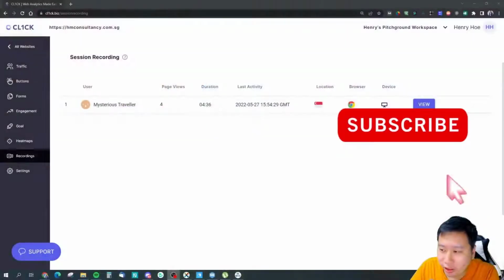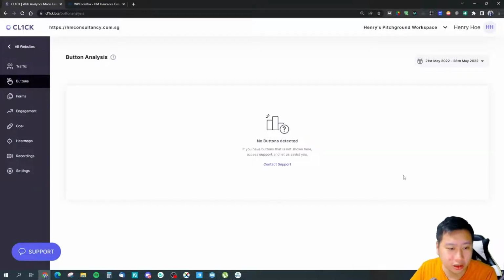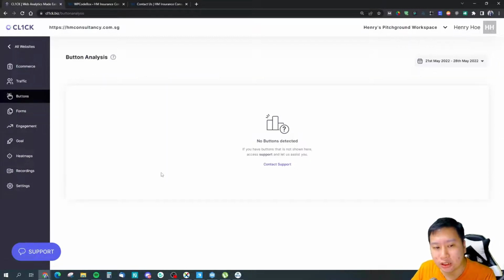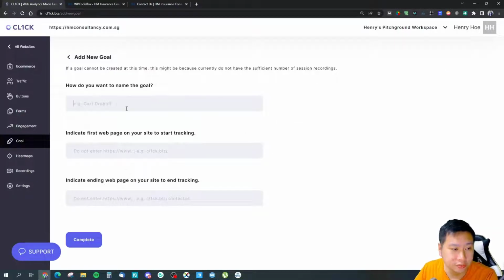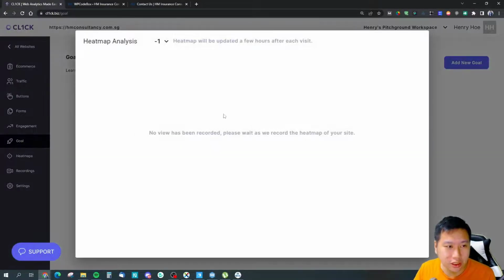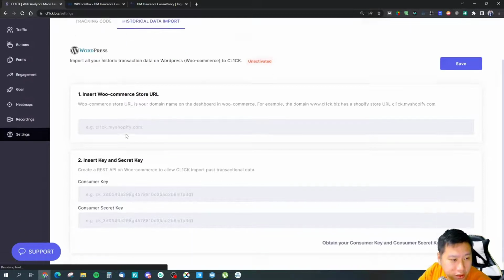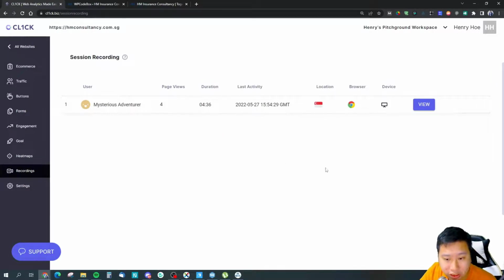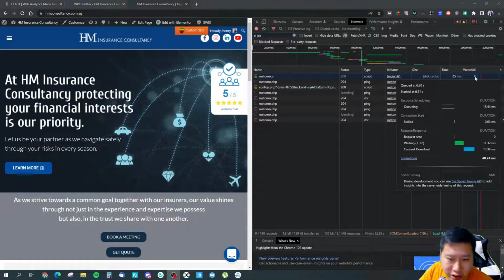Cl1ck Review - Analyse Your Website Traffic & Improve Conversions with Heatmaps & Session Recordings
Cl1ck is a web analytics tool. You just need to add their tracking script into your site and it would track your users' journey, check heatmaps and record their browsing sessions which you can view and analyse later on how you can adjust your website design or copy to improve your conversions.